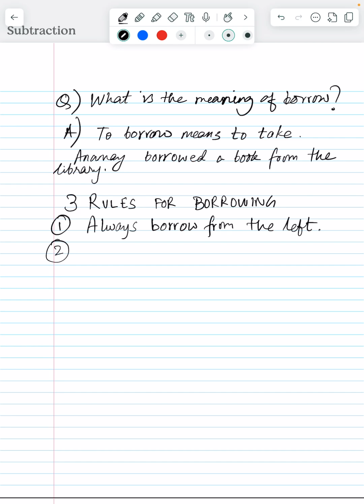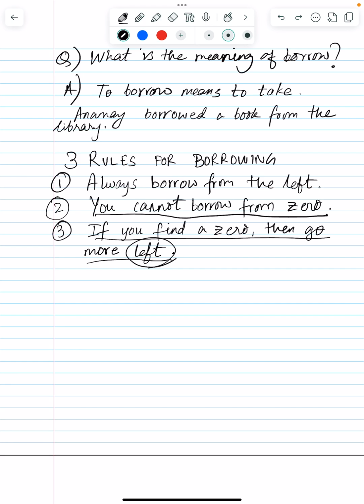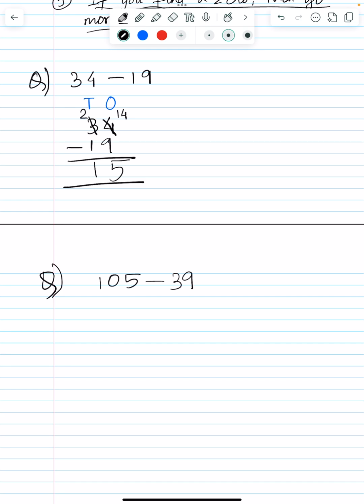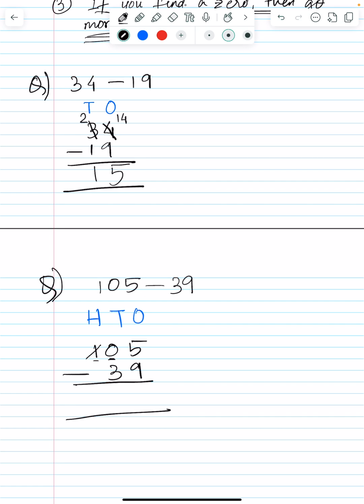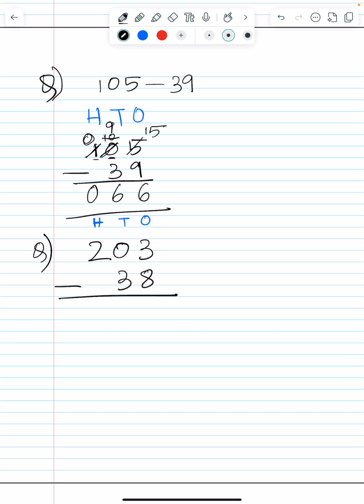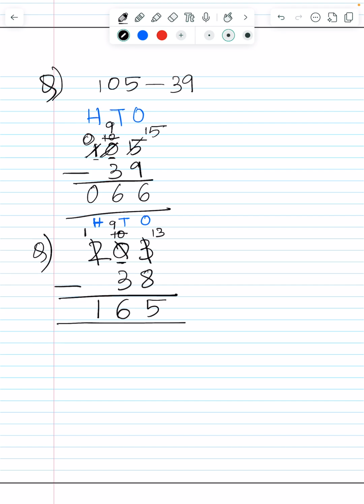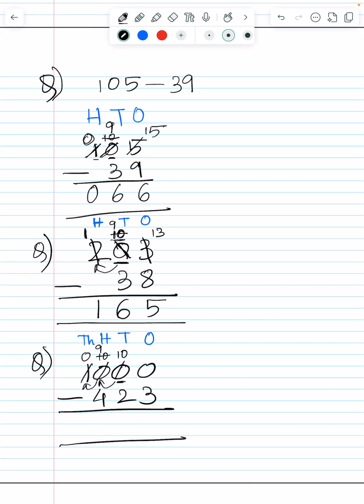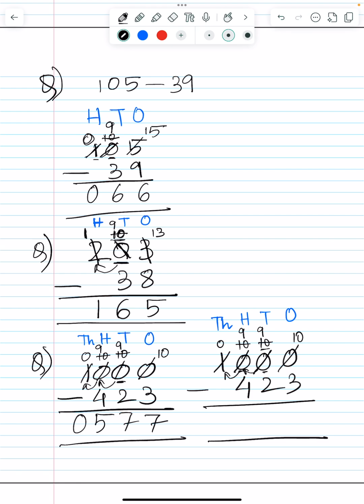Subtraction with Borrowing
I've made this video for my son, explaining how to do subtraction with borrowing.